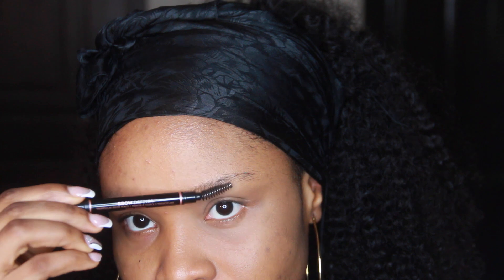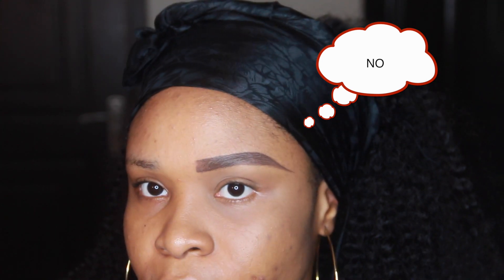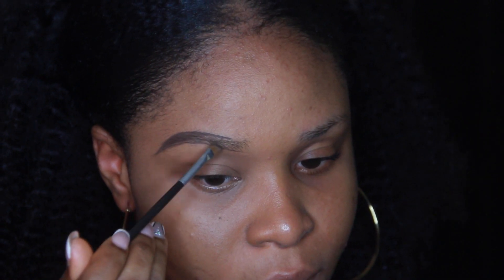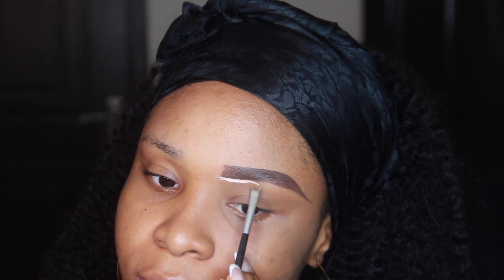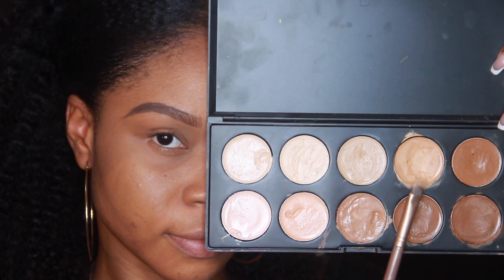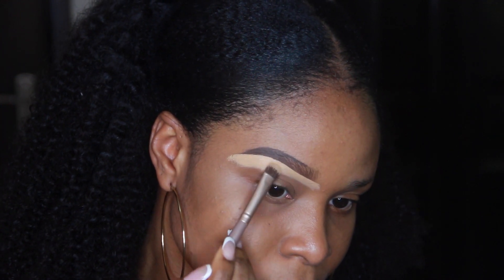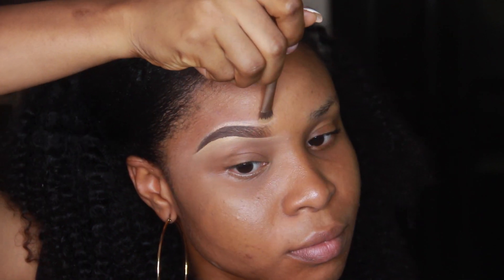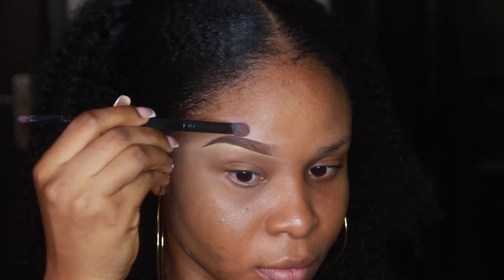EYEBROW DO'S and DONT'S// BEAUTEBEATS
HEY DOLLS.

I created this look using the same products for both the DO and DONT side. so you probably have the right products but using it wrong..

BROWS
Hegai and Esther brow gel in 'Nubia'
Random brow gel
Coastal scents camouflage Pallete concealer
Giftys daughter Blending brush